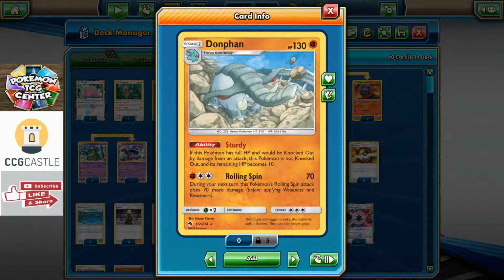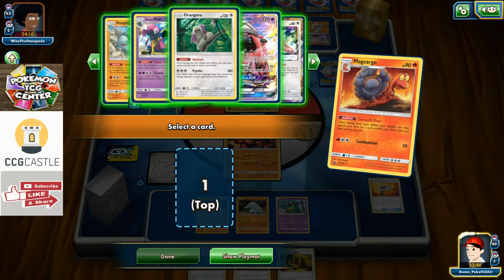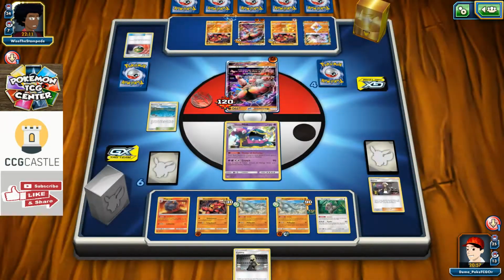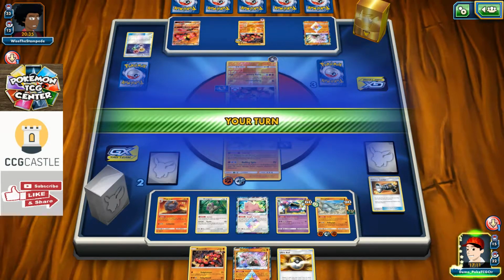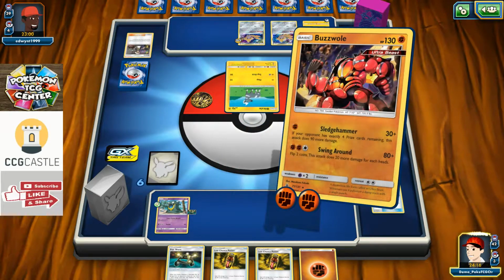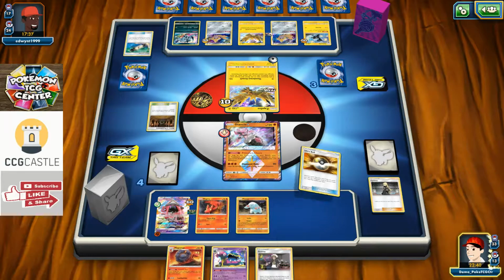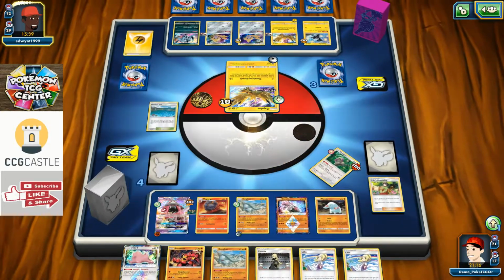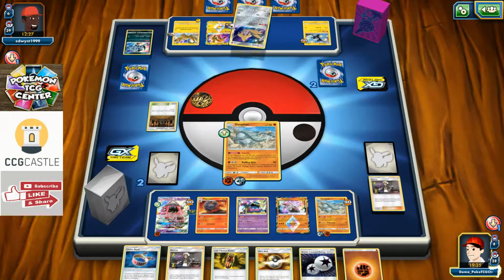Last Chance Donphan & Buzzwole Team Up Deck!